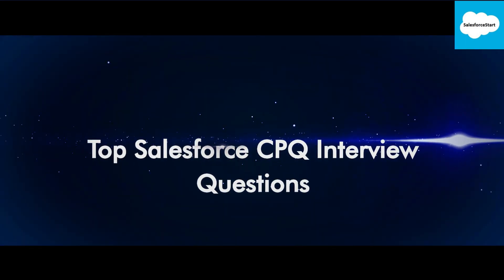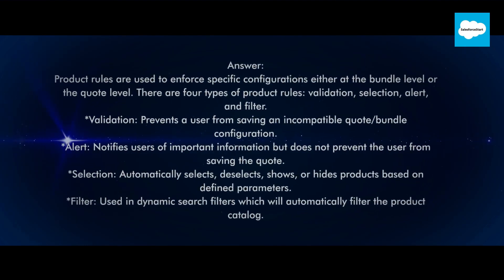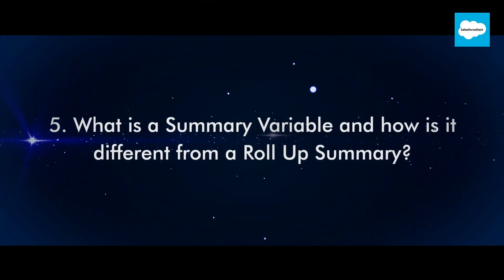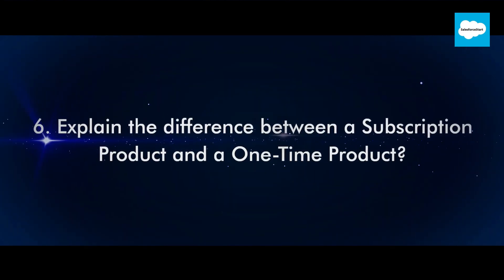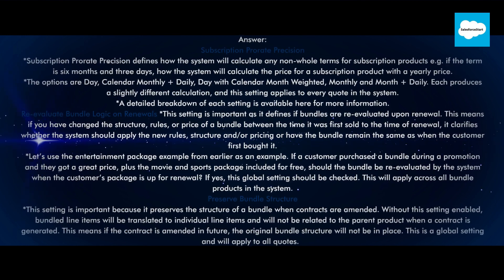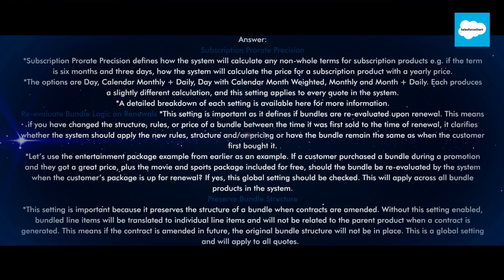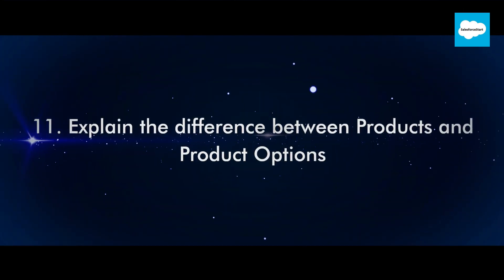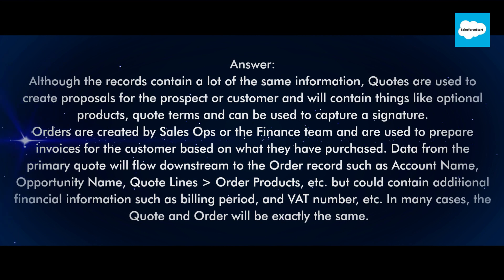Latest Salesforce CPQ Interview Questions Part1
Salesforce Latest scenario-based  Interview  Questions :
Salesforce CPQ Interview Questions